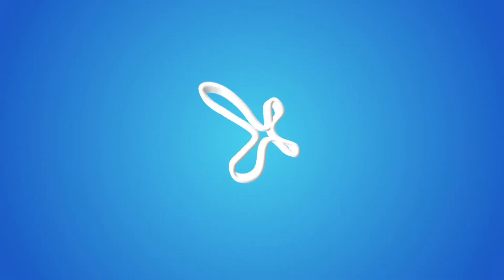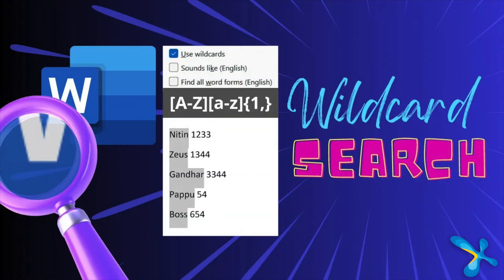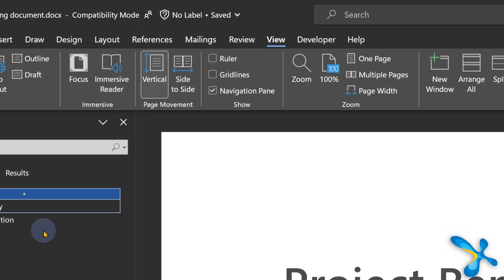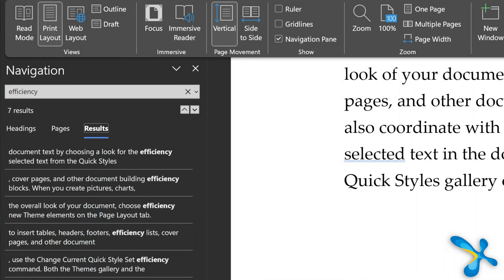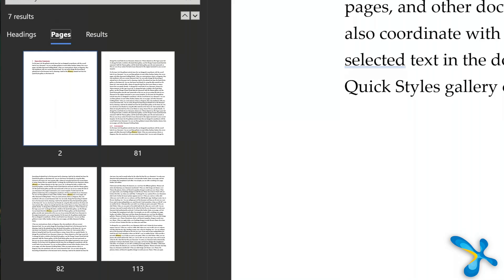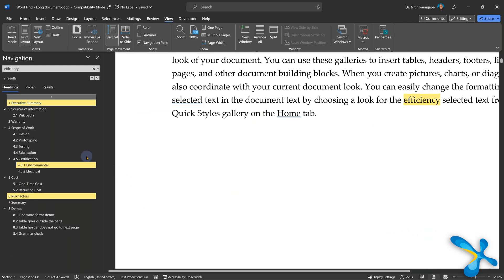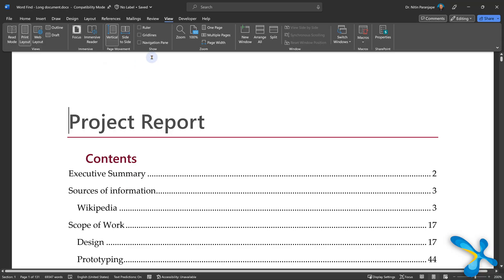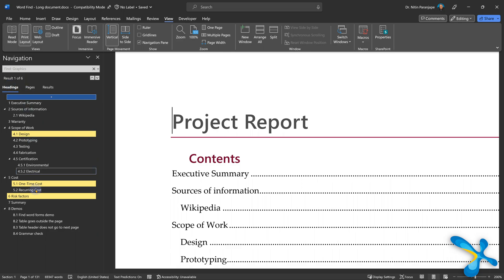How To Find In Microsoft Word? Pt. 1 | Navigation Pane | Efficiency 365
Search in Microsoft Word is quite powerful so we have divided this masterclass in 3 parts. in Part 1 we uncover all the magical and Powerful features of the navigation pane.

Efficiency Best Practices for Microsoft 365
130 best practices everyone must know